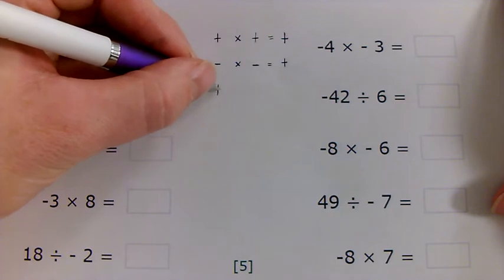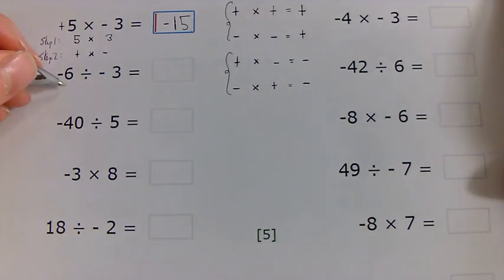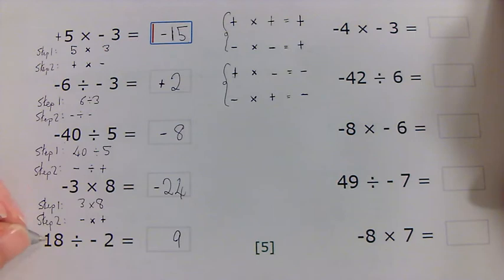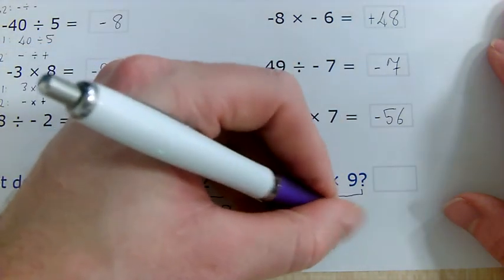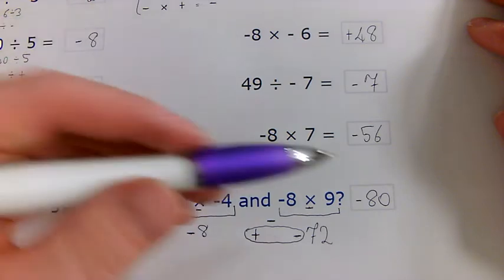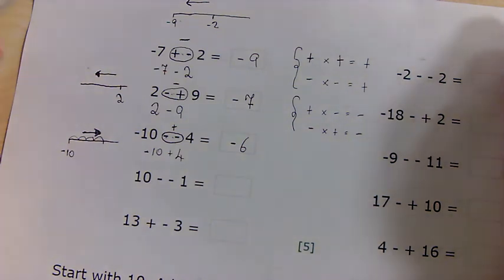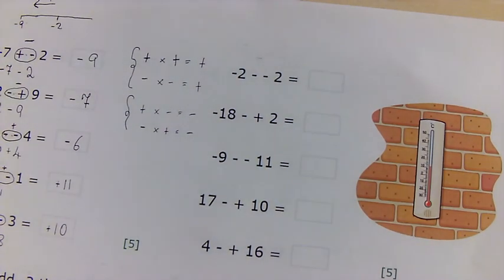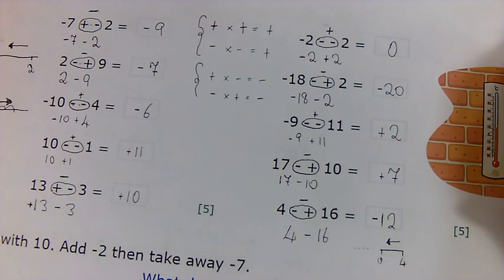Directed numbers 4 operations